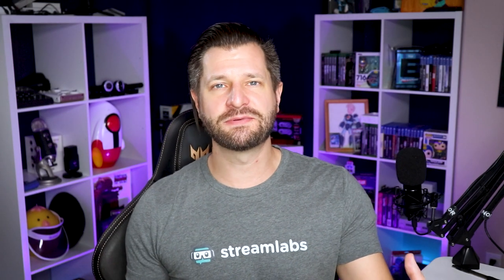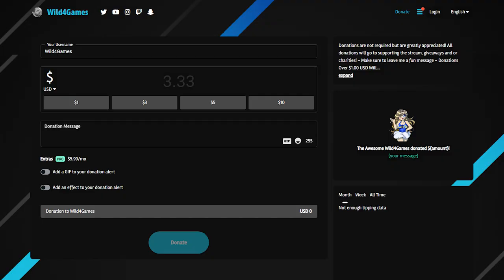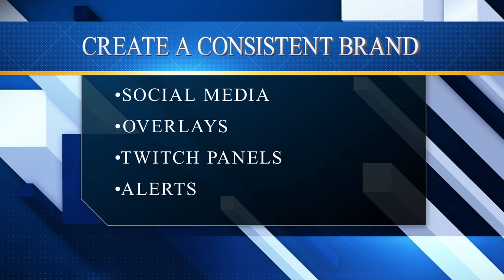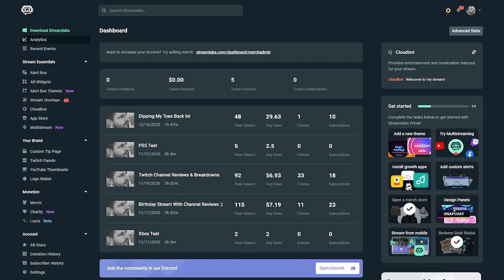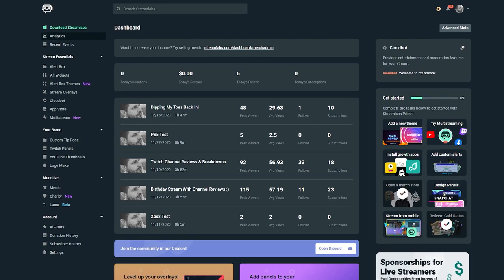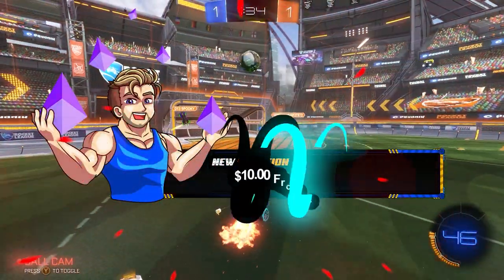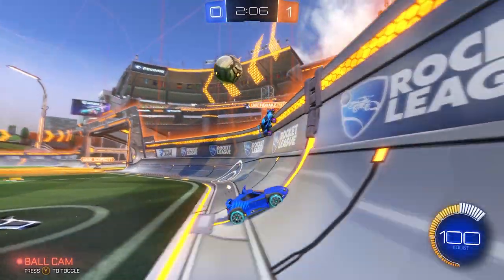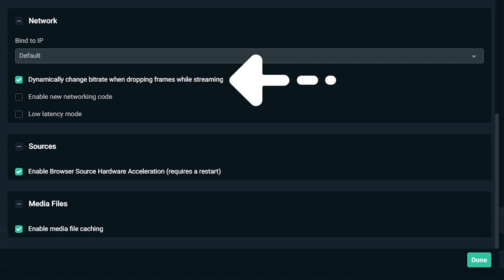Getting Started with Streamlabs Desktop (Guide for 2022)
Today, we'll walk you through the steps to set up Streamlabs Desktop. You can read the full blog here: